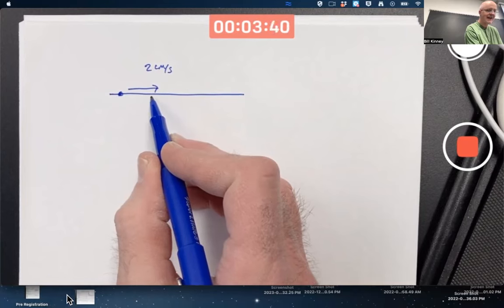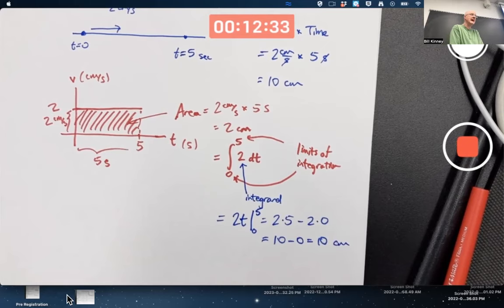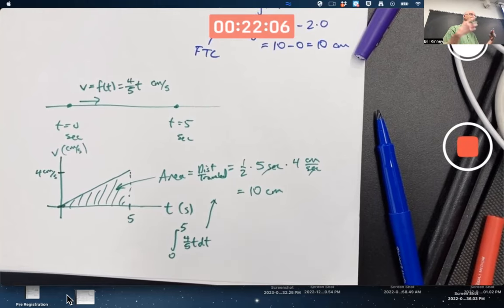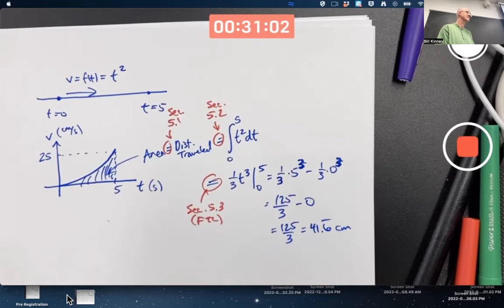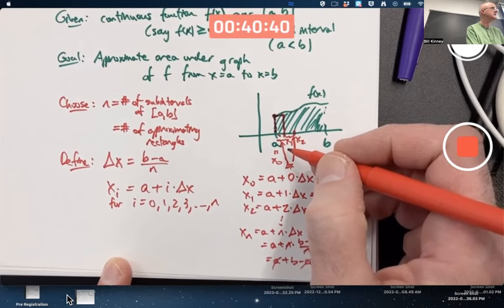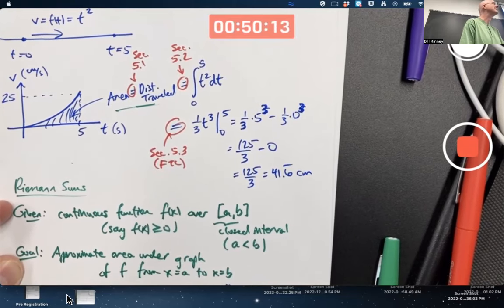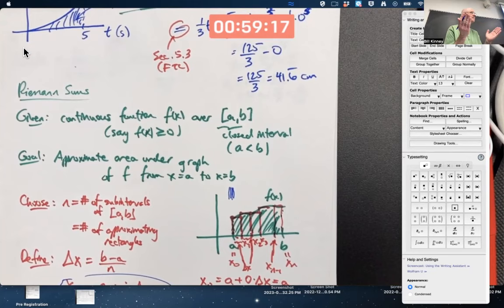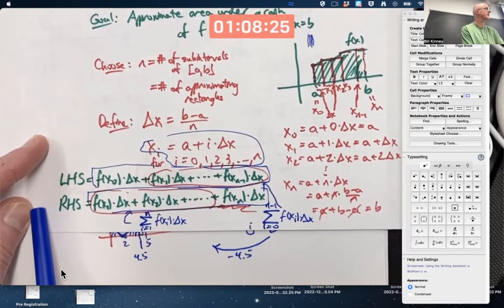Want the BASICS of Definite Integrals? START HERE!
To understand definite integrals in Calculus, it is best to start with basic examples. If a bug walks at a constant speed of 2 cm/sec for 10 sec, how far does it travel? Use distance = rate x time. This is the same as the area of the rectangular region under the graph of the constant velocity function v=f(t)=2. What if the velocity is linear? What if it is quadratic? We use the definite integral symbol to represent the answer, and the Fundamental Theorem of Calculus can be used to evaluate it. The area can also be approximated by Riemann sums, which can be evaluated in Wolfram Mathematica. Finally, if the velocity is sometimes negative, the displacement (integral) is a "signed" area. 🔴 Infinite Powers, How Calculus Reveals the Secrets of the Universe